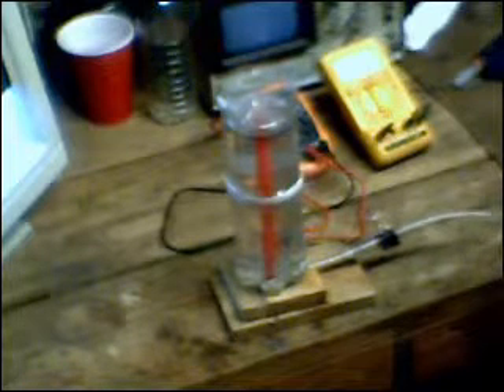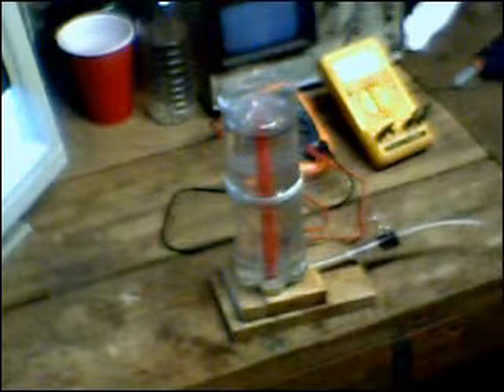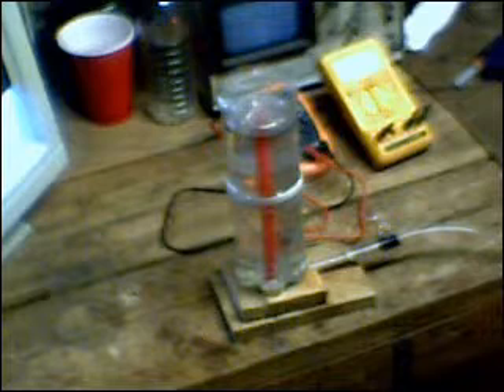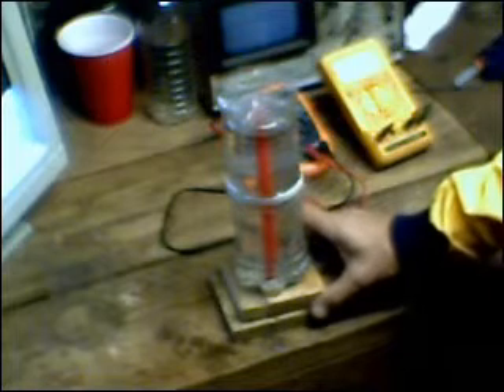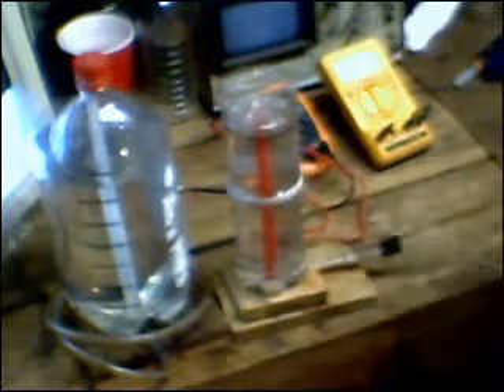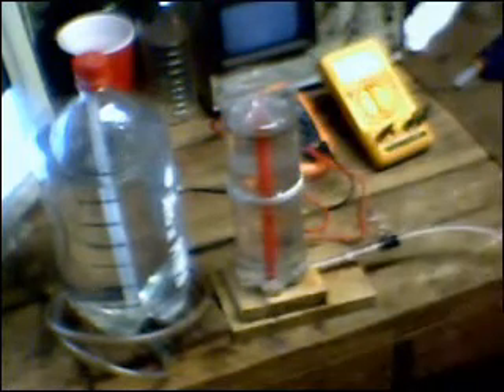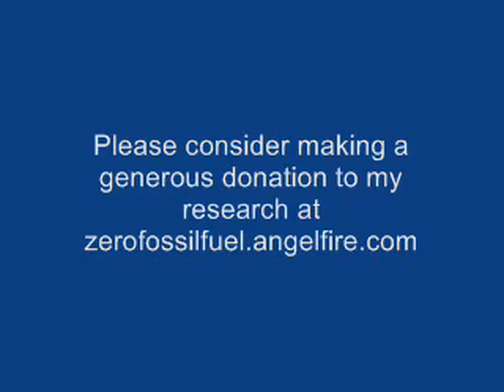#42 Refinements to the Gas rate measuring tool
Smaller and more accurate than previous designs. For measuring HHO / HOH gas production.